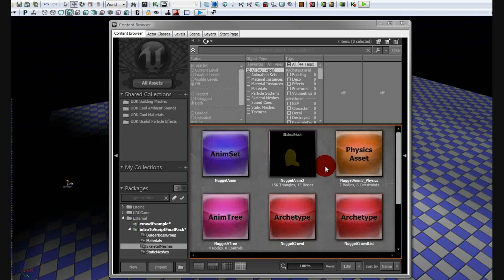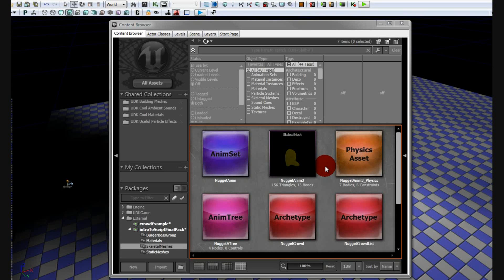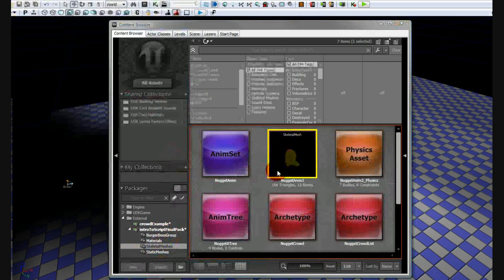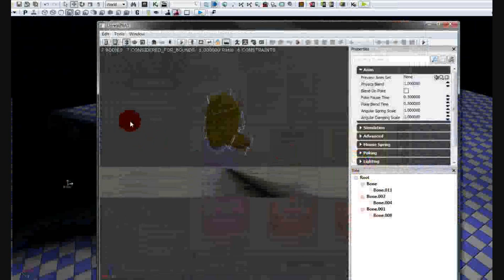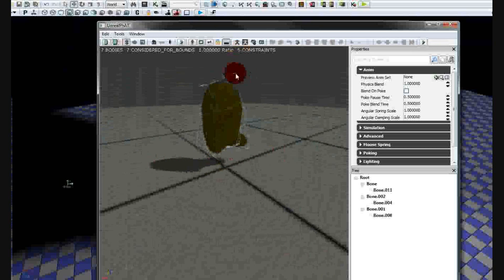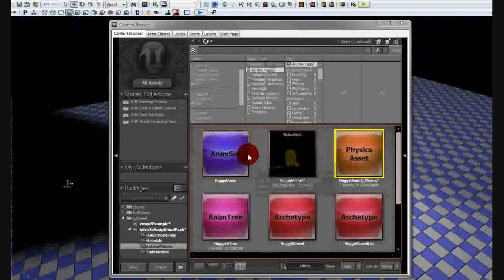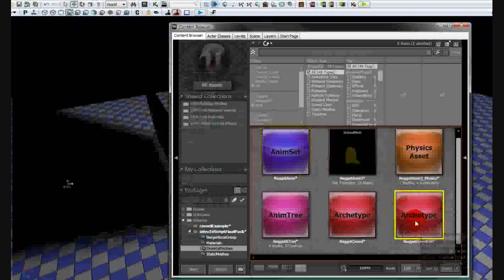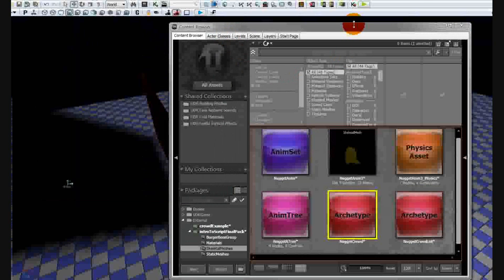UDK: How to Add Custom Characters with Animations into Crowds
This video shows you how to add your own custom meshes with your own animations into UDK's crowd system. In addition to learning the crowd system I will show you some of the basics of the AnimTree and Physics Asset Editor.

A side note about crowds: They sometimes have problems on landscape, for best results spawn them on top of BSP.

Time Breakdown:
    0:40 - Importing the FBX for our custom crowd characters
    0:50 - Creating the PhysicsAsset for the character skeletal mesh
    3:25 - Setting up the AnimTree
    6:40 - Creating the Archetypes for UDK's Crowd System
    10:00 - Adding the Crowd System into the scene
    11:32 - Telling the Crows System to spawn through Kismet
    12:33 - Watching it work ingame
    12:50 - Final notes on making your character's face the correct axis

If you want more information about creating the animations and naming them here is the video I referenced (for Blender)